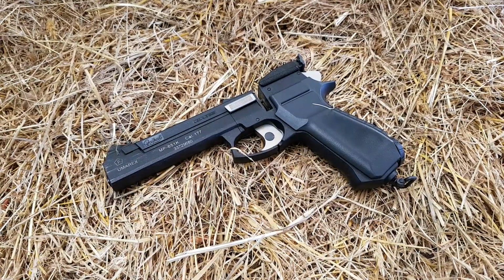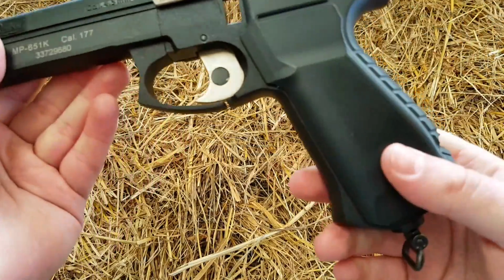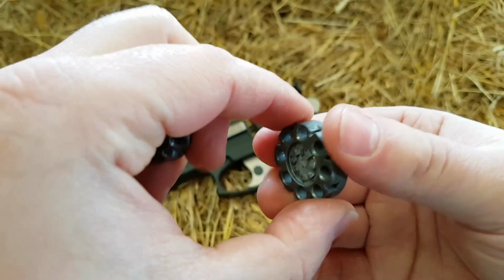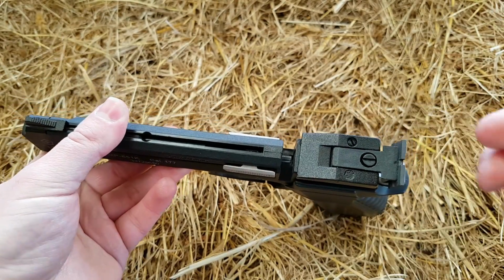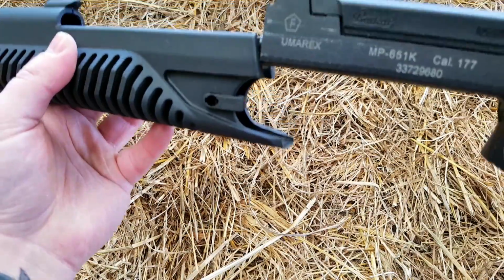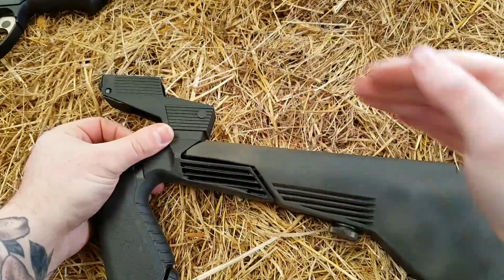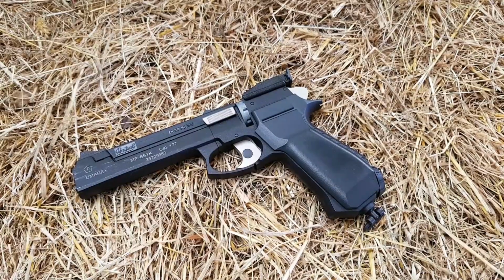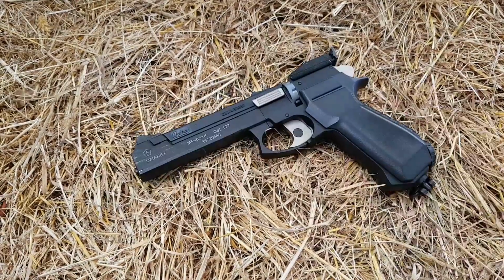Baikal MP-651K - The Airgun Hub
Firstly a huge thank you to my good friend who lent me this pistol for the review.

In this video i review the Baikal MP-651K.

- .177 calibre
- BB and pellet shooter
- Mainly plastic construction
- CO2 Powered
- Made in Russia